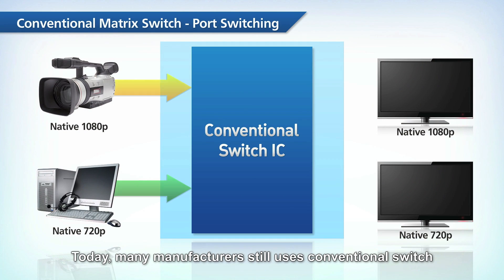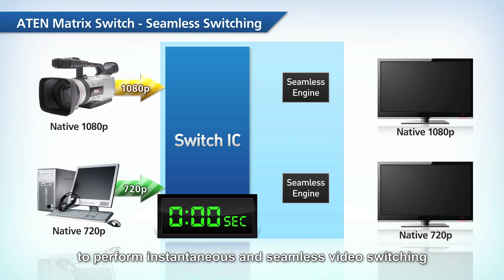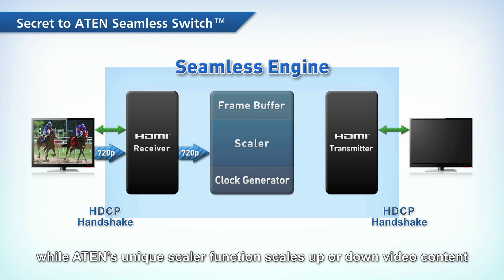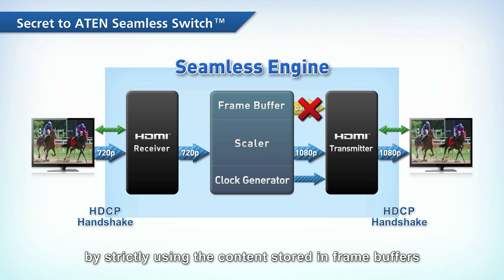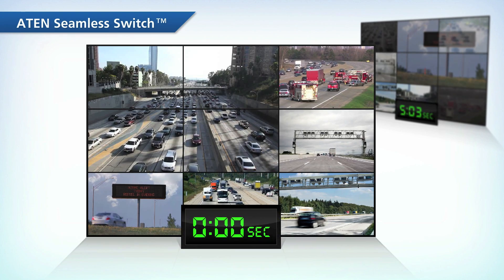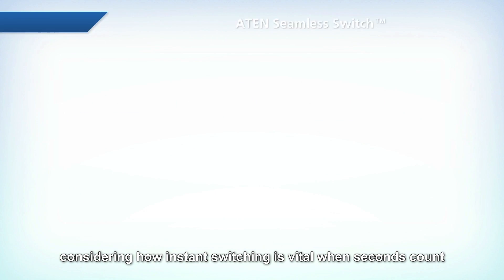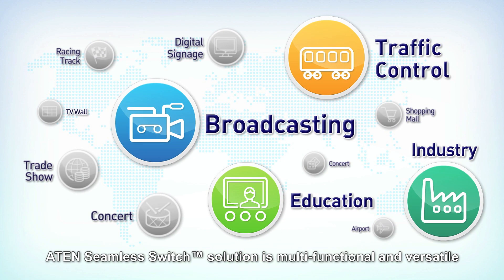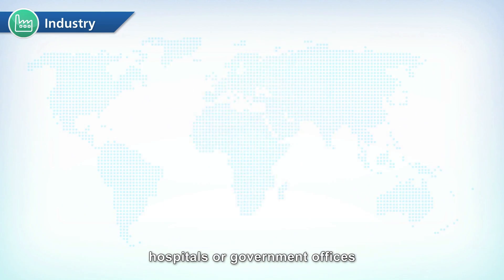ATEN Seamless Switch™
ATEN's Seamless Switch™ is the leader in the professional audio/video switching technology, capable of delivering video feeds from different sources to various displays in an instant. The convergence of a scaler, clock generator and frame buffer implemented in ATEN's seamless engine makes it easy to integrate with video wall as a perfect duo to perform stable signal transmission, flexible video output scaling, and real-time video streams.